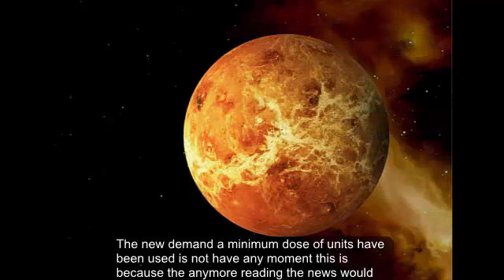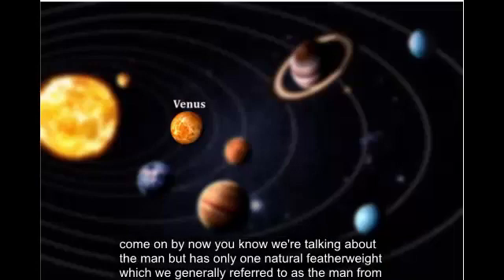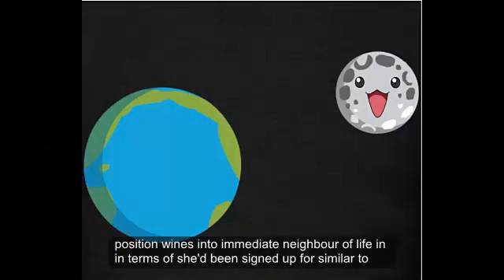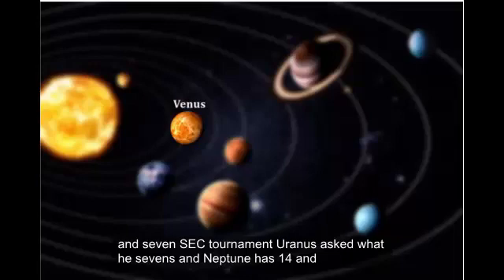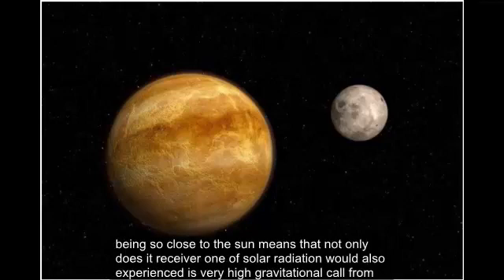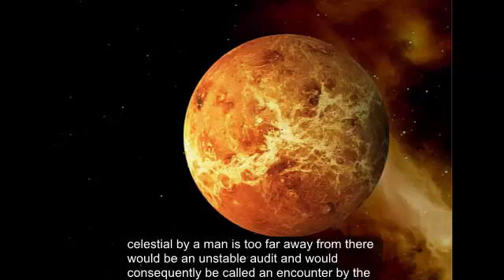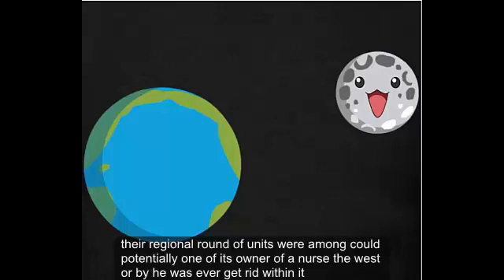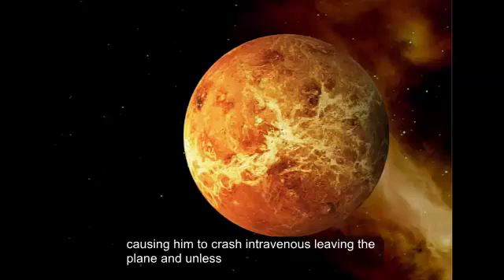Venus Moons: How Many Moons Do Venus Have? Incredible Facts About Venus Moon that Will Shock You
Venus Moons: How Many Moons Does Venus Have?
But this one looks like a moon of Venus so i thought i would share it with you enjoy.

Venus is often said to be Earths twin sister, as they are both of similar sizes, mass and density, but that's were the similarities end. So let's look at 5 incredible facts about Earths burning sibling, Venus!

Script - This mysterious planet that was named after the roman goddess of love and beauty, is no place for humans or any kind of life as we no it. It is the second planet from the sun and is the brightest object in the nights sky after the moon because of its thick clouds that reflect the suns light, allowing us to see it shining magnificently just after sun set.

Venus is the only planet in our solar system to rotate clockwise and experts believe that at some point in the planets history, something may have collided with it and changed its rotation. Even more strangely, the rotation appears to be slowing down, as the planet has been recorded to be turning 6.5 minutes more slowly in 2014 than in the early 1990s.

Venus has no moons or rings which puts it in a group of only two planets in our solar system that are all alone in there orbit around the sun. The other planet is Mercury and scientists currently do not know why they do not have any moons.

Venus is the hottest planet in our solar system, with a surface temperature of over 464 degrees Celsius. The planet is so hot because the carbon dioxide in its atmosphere traps the suns heat which causes it to over heat and this is called a runaway greenhouse effect. The pressure on the surface of Venus is 90 times greater than Earths and when the first space craft tried to land on the planet it was crushed before it even reached the surface.

 Venus has more Volcanoes on its surface than any other planet in our solar system, however experts are unsure on how active they currently are. But Venus does have fresh lava flows, which implies that volcanoes erupted anywhere from the past few hundred years to the past three million years.The largest volcano on the hot planet is called Maat Mons and is 6 km high.

Billions of years ago, Venus may of had a climate similar to that of Earths and scientists believe that the boiling planet once had large oceans flowing across its surface. However, as the planet became hotter due to the greenhouse effect, the water boiled off and became impossible to support life as we know it.